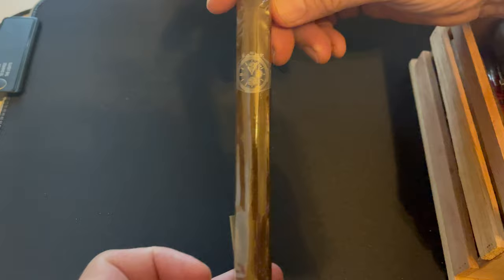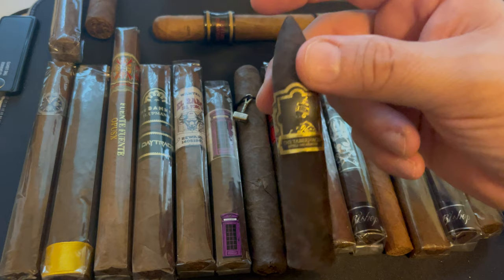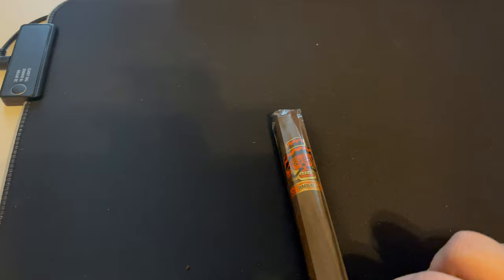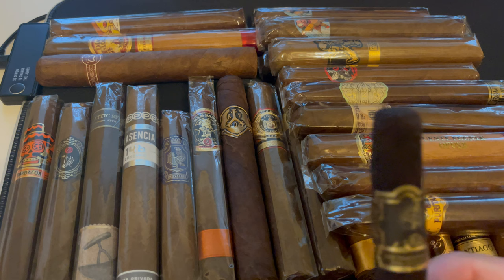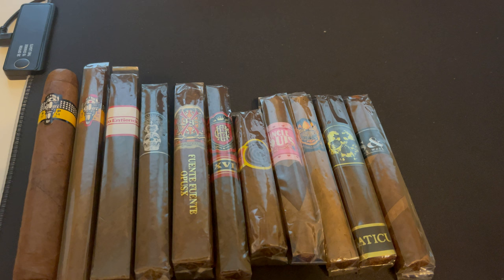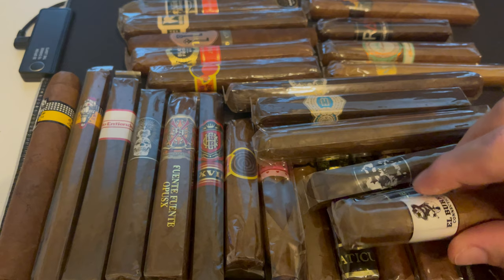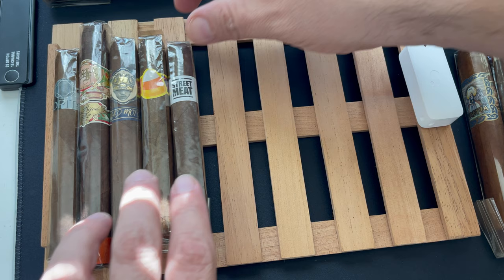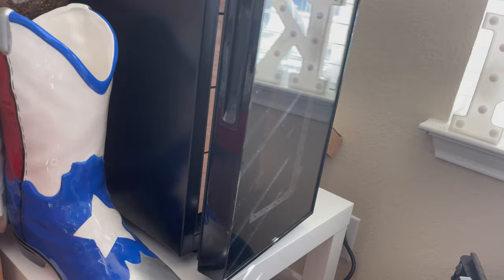Needone Humidor Tour 2024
Finally got around to organizing my electric humidor and figured it was the perfect time to show the cigars that I have in my collection.

                                           ***WARNING***
This Humidor tour video is a long video and may have some cigars that might be offensive to the eyes and ears. You have been warned.

People that have contributed to my collection.
If you too want to contribute to the collection please hit me up on Instagram

Please like and Follow this page more future cigar content.
Please also follow my other social media pages